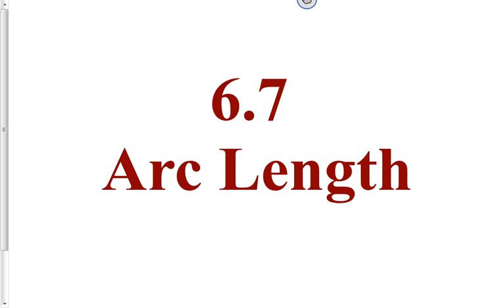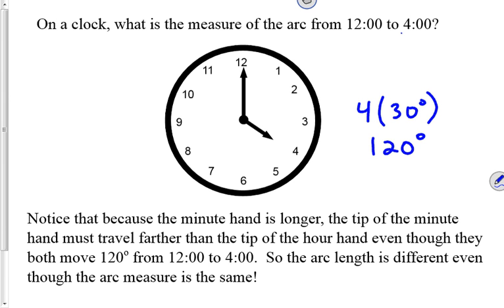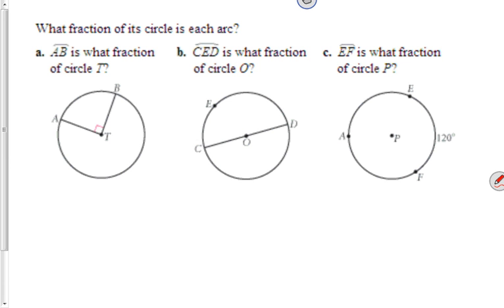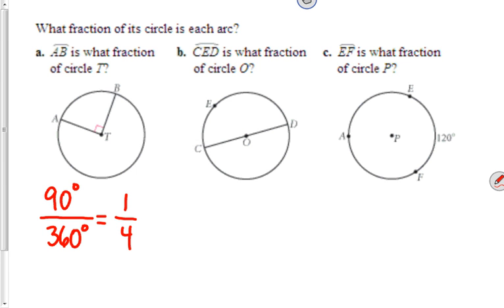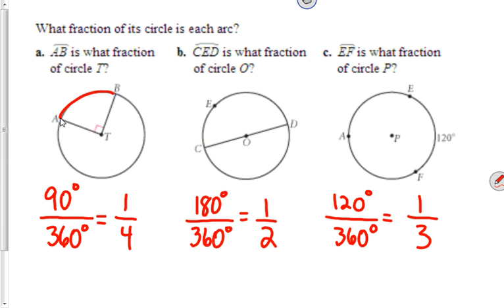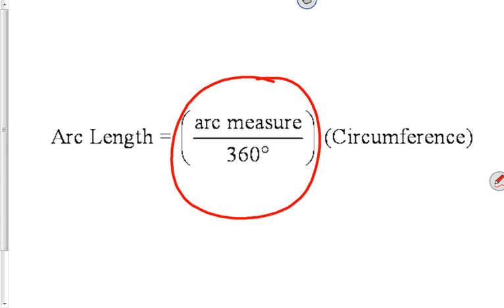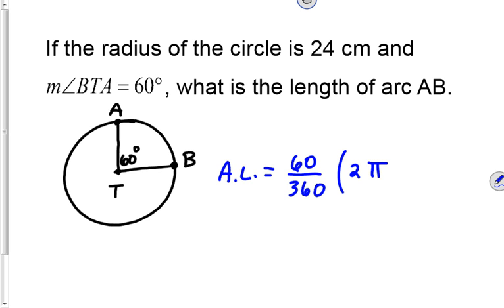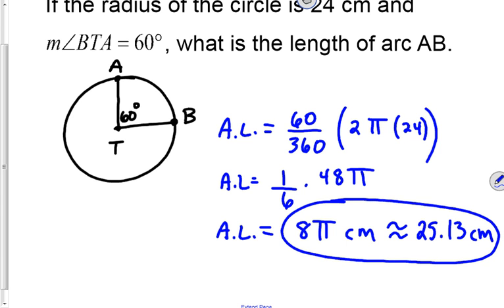6 7 1 Arc Length